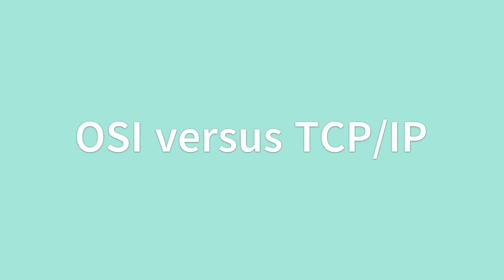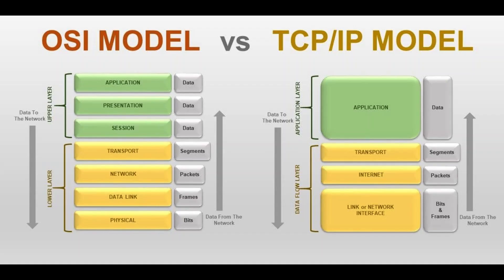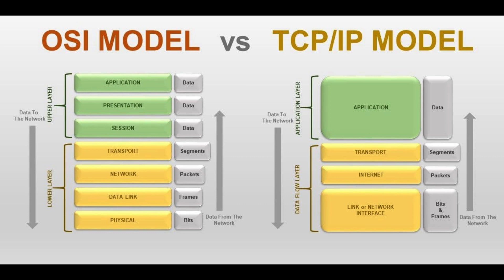OSI versus TCP/IP | TCP/IP Protocol Suite | Internet Protocol Suite | OSI vs TCP/IP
TCP/IP stands for Transmission Control Protocol/Internet Protocol and is a suite of communication protocols used to interconnect network devices on the internet. TCP/IP is also used as a communications protocol in a private computer network (an intranet or extranet).

It provides an end-to-end connectivity by specifying how data should be packetized, addressed, transmitted, routed and received on a TCP/IP network.

OSI refers to Open Systems Interconnection whereas TCP/IP refers to Transmission Control Protocol.
OSI has 7 layers whereas TCP/IP has 4 layers.
OSI header is 5 bytes whereas TCP/IP header size is 20 bytes.
OSI follows a vertical approach whereas TCP/IP follows a horizontal approach.